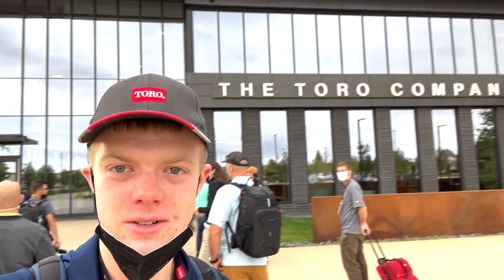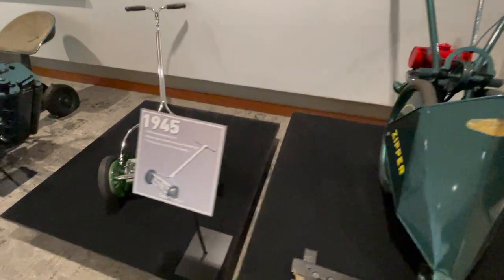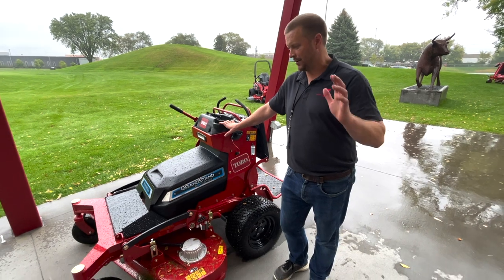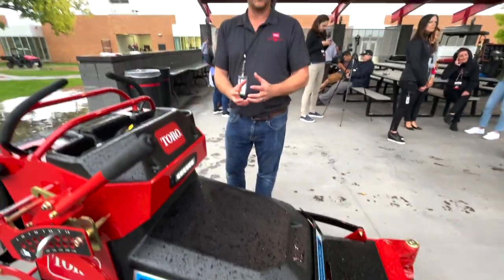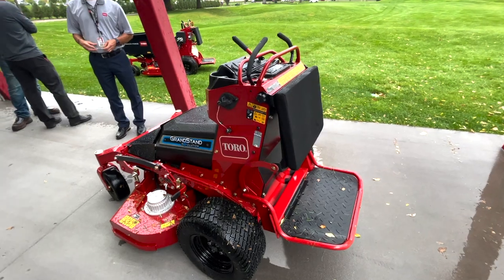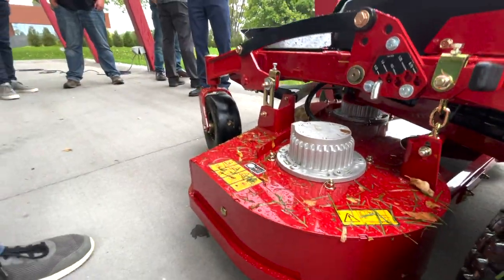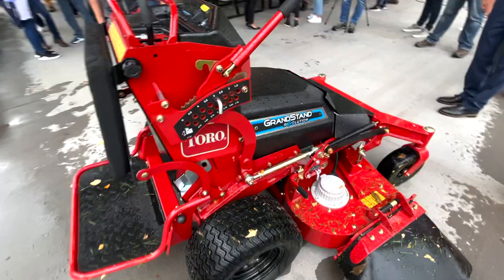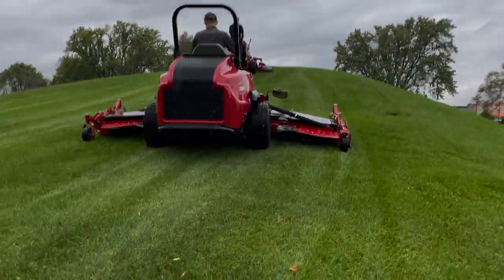Battery Powered Lawn Mowers Are TAKING OVER! (Toro Event Sneak Peek!)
Today we are exploring the TORO Headquarters from our trip back in late September and showing you guys a sneak peek on some of the latest and greatest that Toro has come out with! They seriously are on the cutting edge of innovation in this industry!

Thanks again to The Toro Company for hosting us up at their HQ in Bloomington, MN.